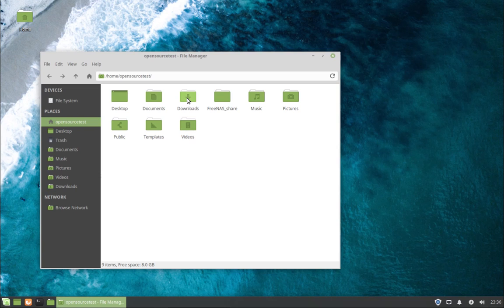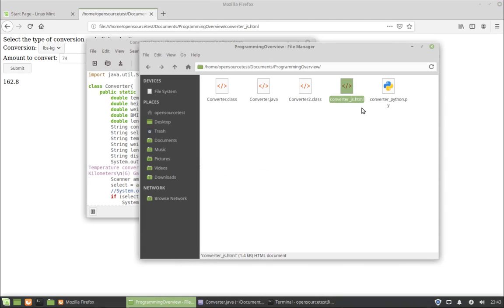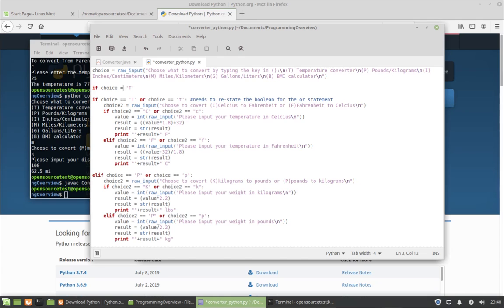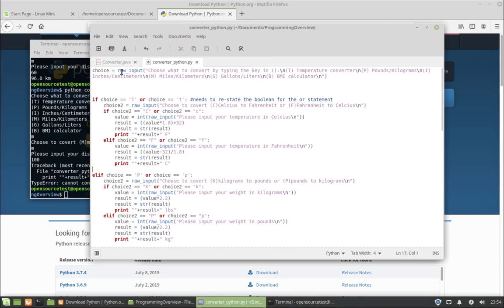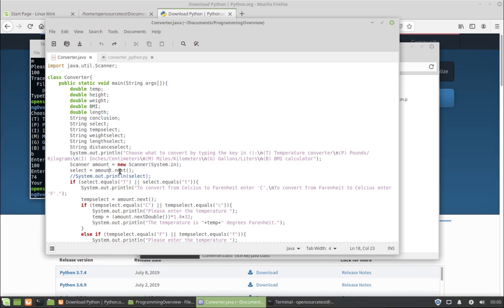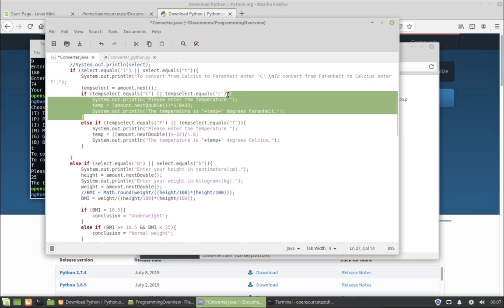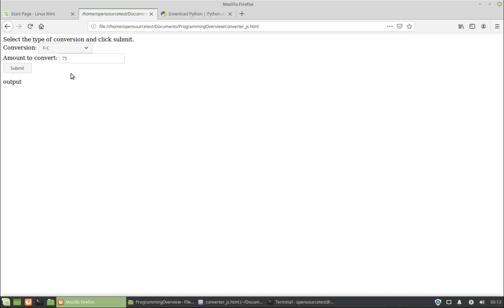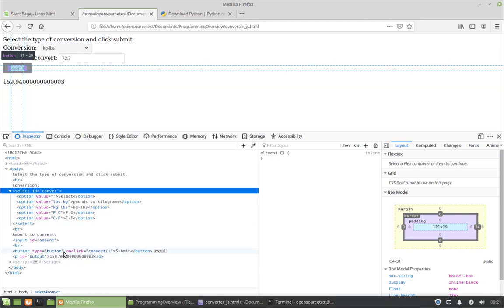Programming Intro - Java, Python, Javascript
this video covers creating a basic conversion application in Python, Java, and Javascript. The code is fairly straightforward and I'll try to provide more details including the source code in the blog.

Again this isn't trying to be the greatest program in the world. Rather just to give newer users a taste of what these programming languages look like and how to get over the hump of learning a new programming language.